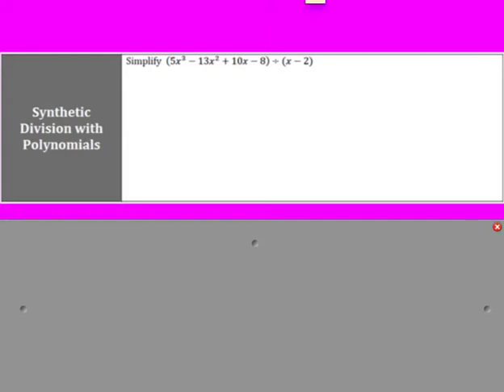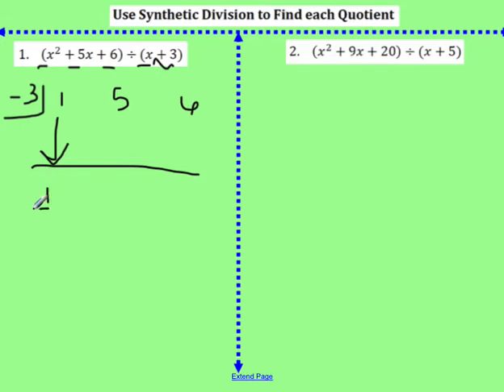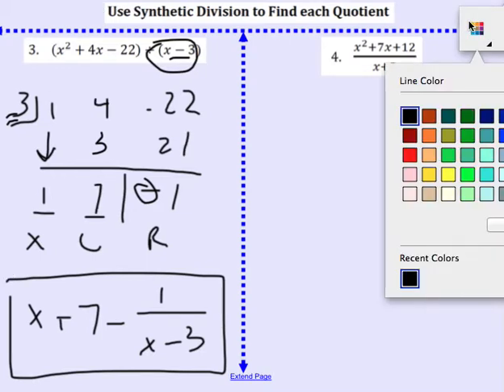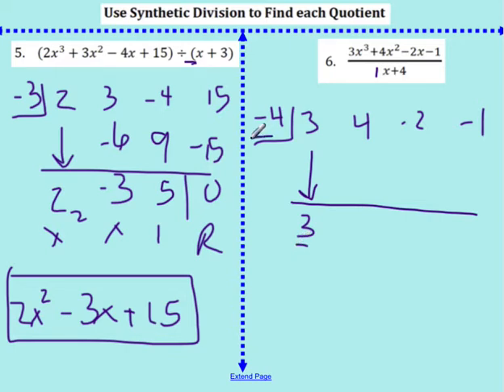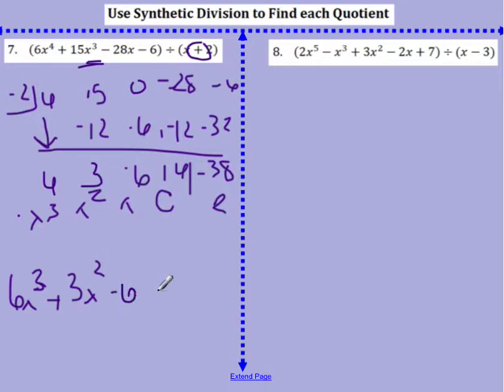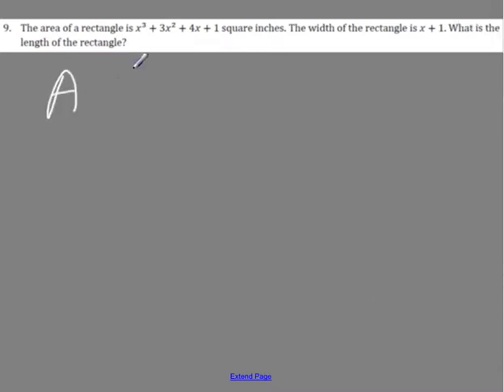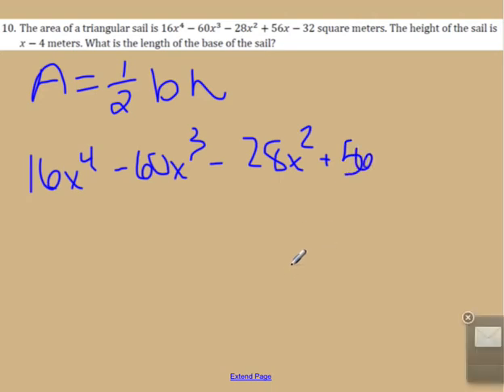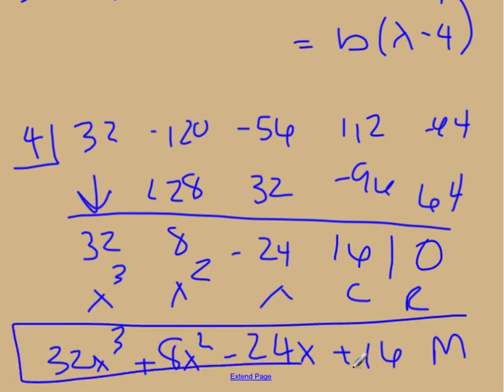Unit 9 Notes 7 Synthetic Division